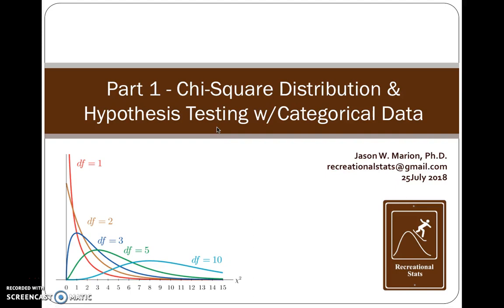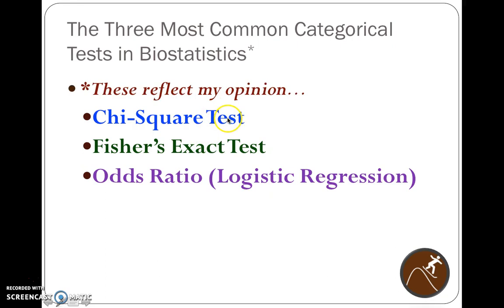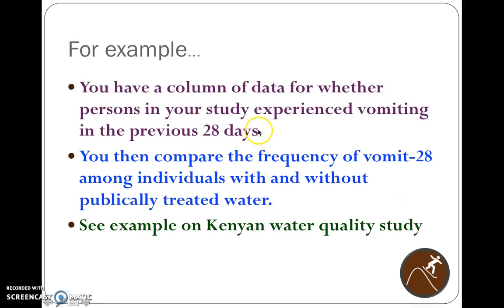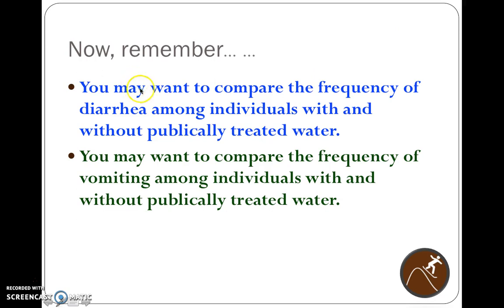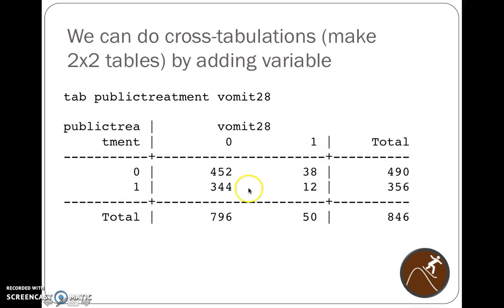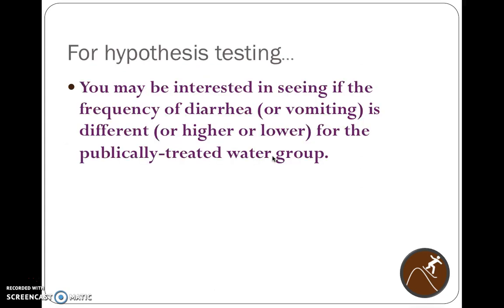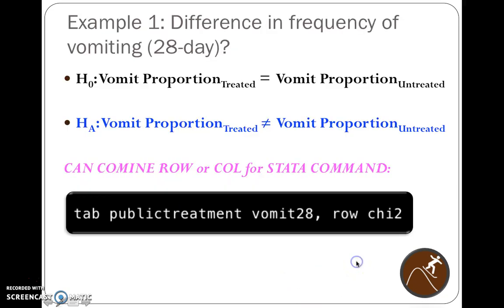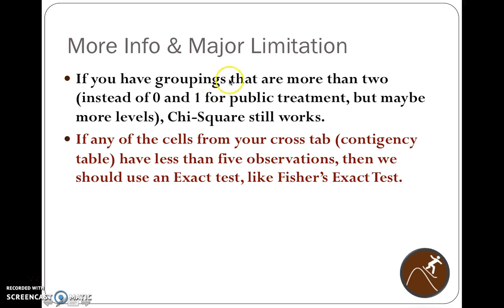Part 1 - Chi-Square (Chi2) Tests for Categorical Data Analysis for 2 x 2 Tables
Using the Chi-Square Test and the Tab commands in Stata for assessing differences (or lack of differences) in categorical data for simple 2 x 2 tables. Part 1 of 2 videos on Categorical Data Analysis.